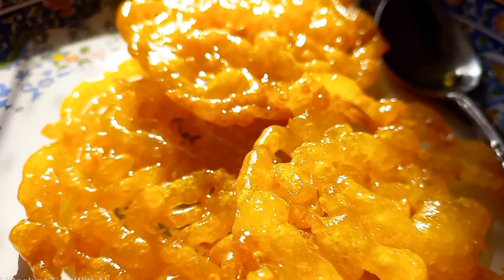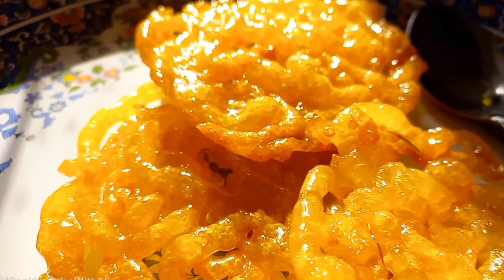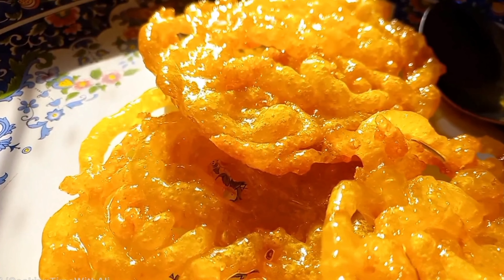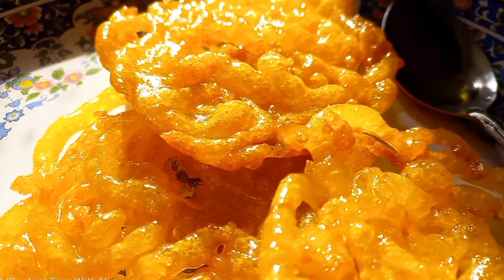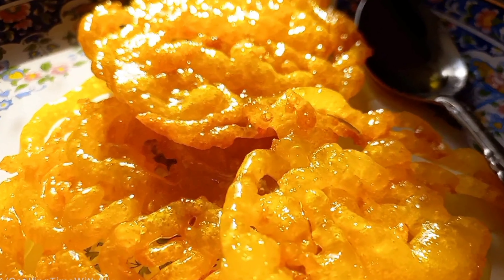Let's make Zoolbia